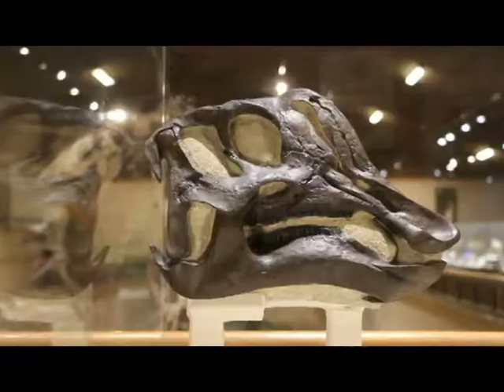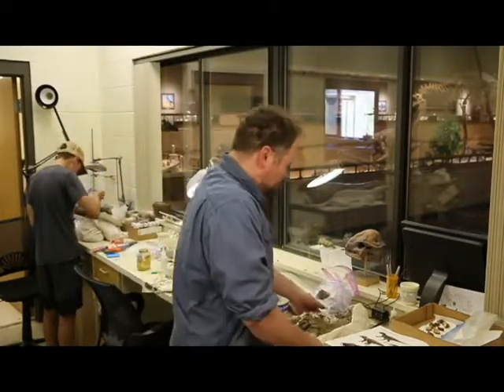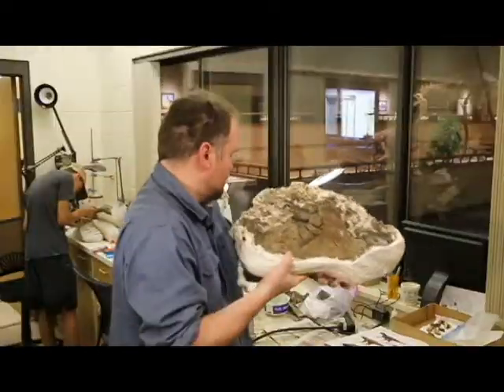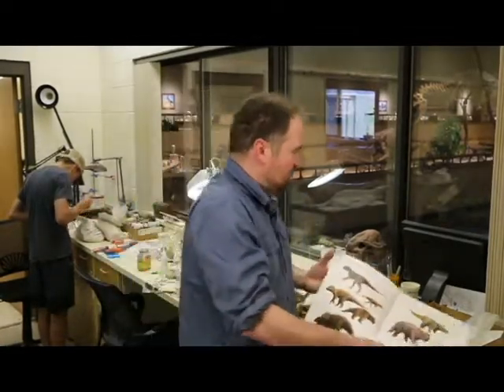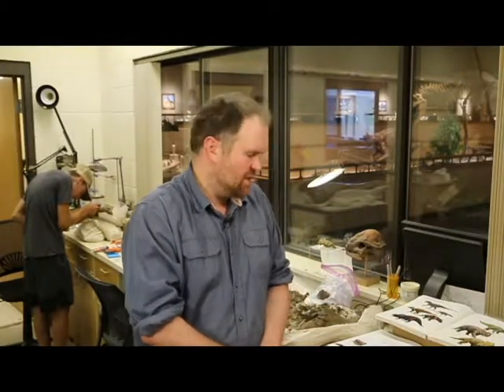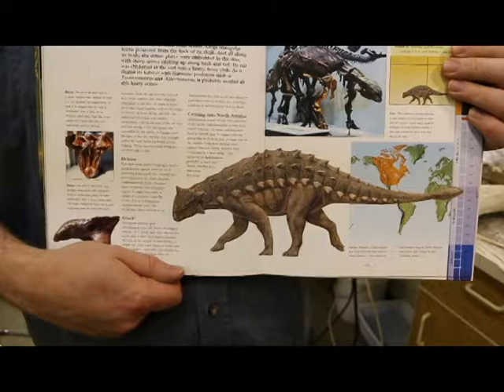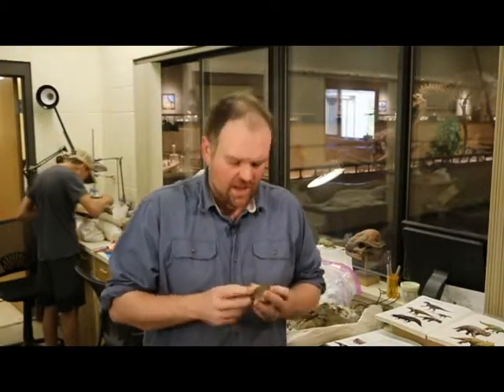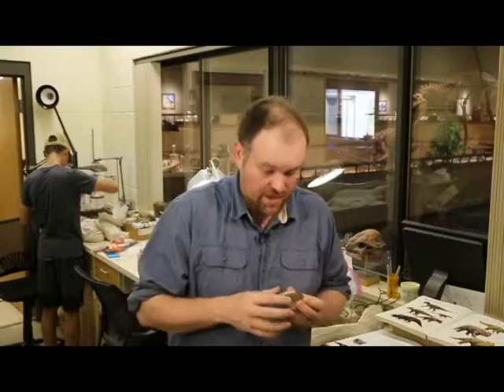2017 Dinosaur Dig Preview - Dickinson Museum Center, Dickinson ND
NEW DINOSAURS (hopefully!): We're heading out into the field soon to some very exciting new sites. Check out this little preview video where I talk about what we hope to find! Check out Dickinson Museum Center's Facebook page for updates and news on our dinosaur digs and research